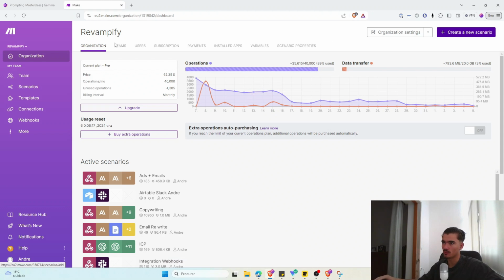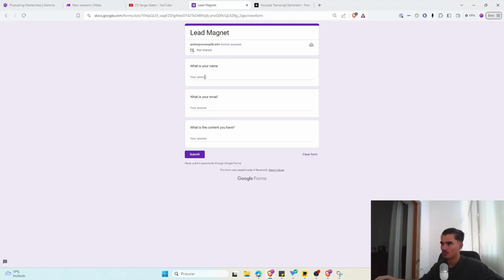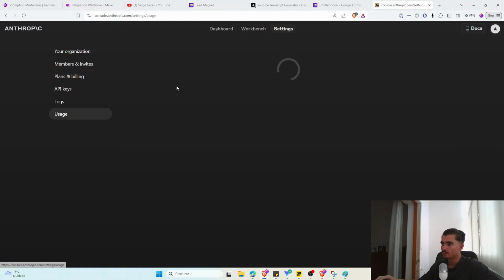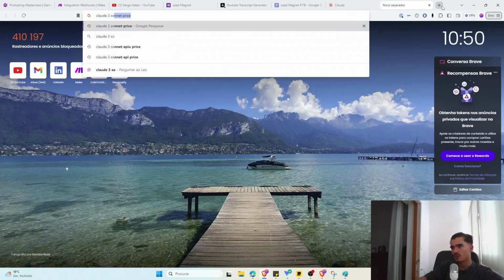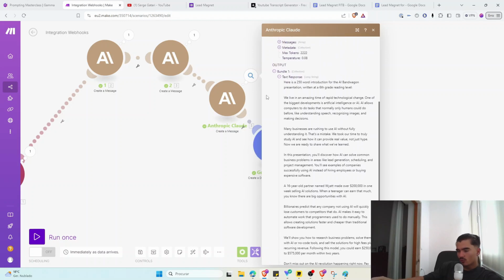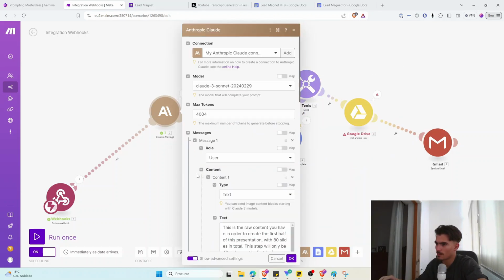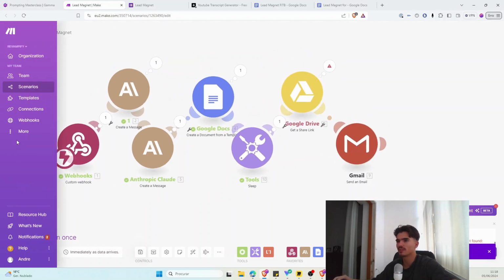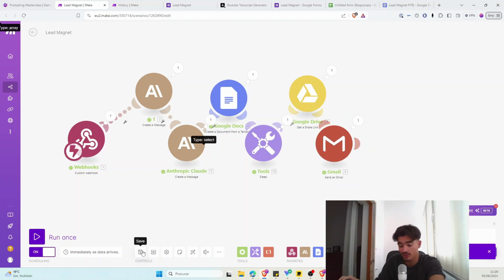Automating Lead Magnet Writer (Live Build)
I made a 65 page training on how you can build one of these for yourself. If u want access to it, go

In this video you´ll see me building an AI system that automates the writing of Lead Magnets based on an youtube video.

This is done through prompt engineering and automations.